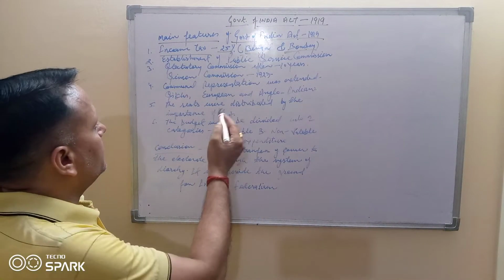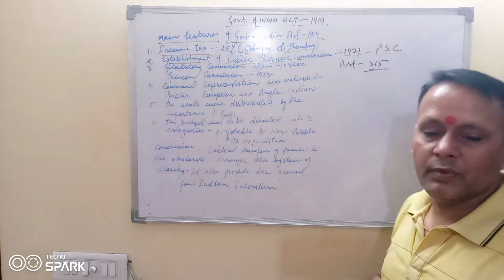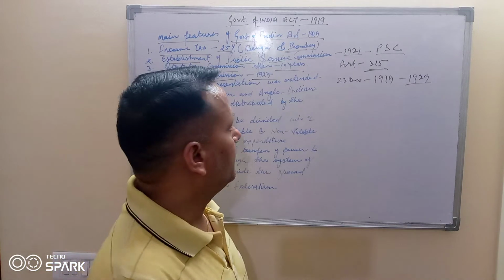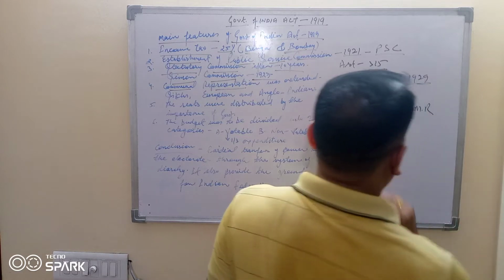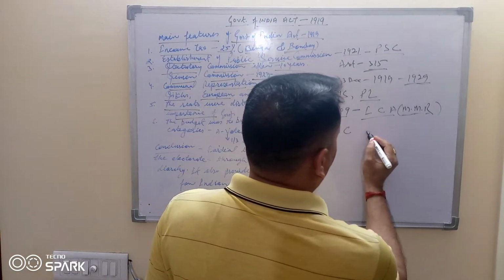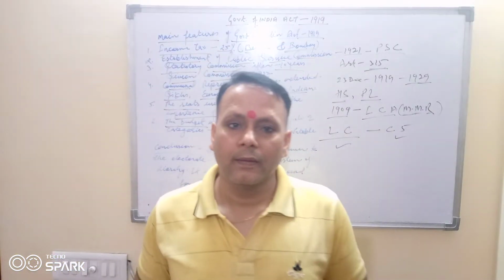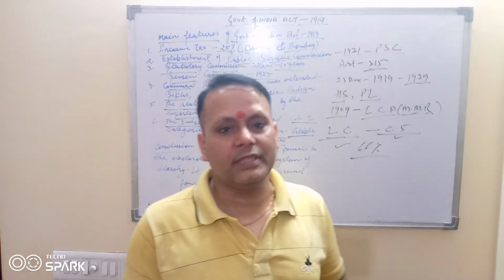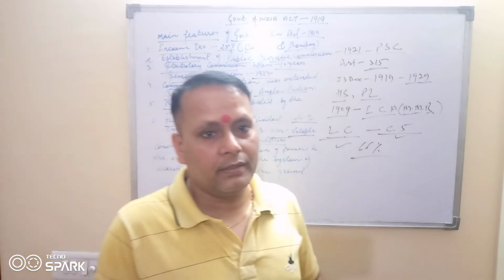Govt. of India Act,1919 II Part-2 II Constitution of India Il By Dr. Hari Prasad Mishra II